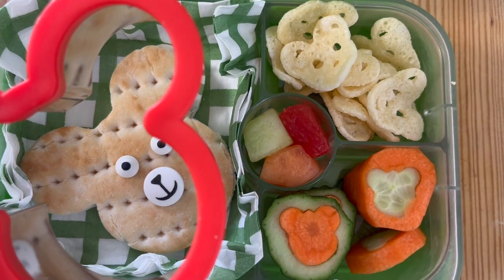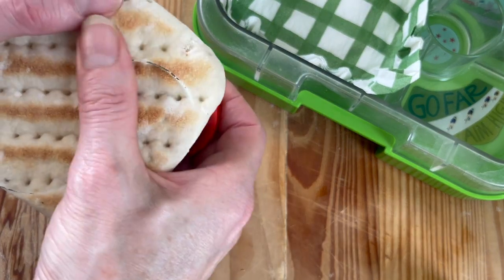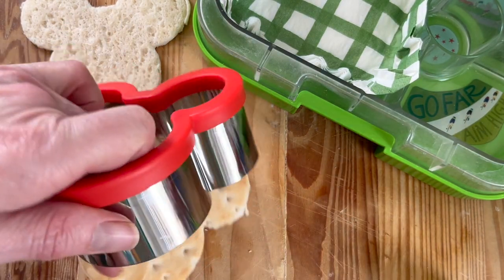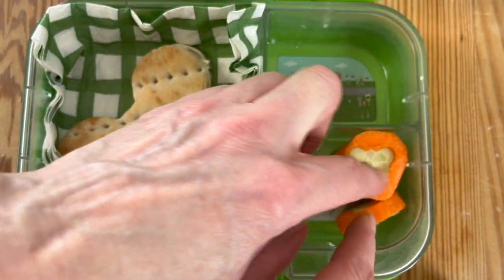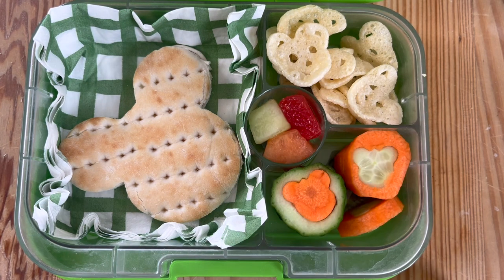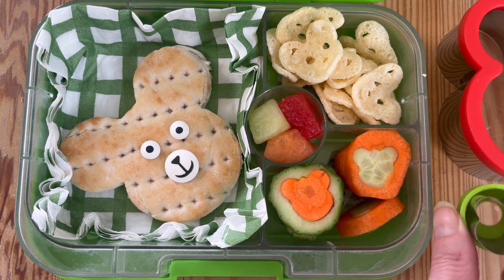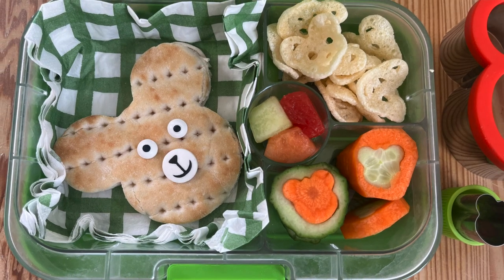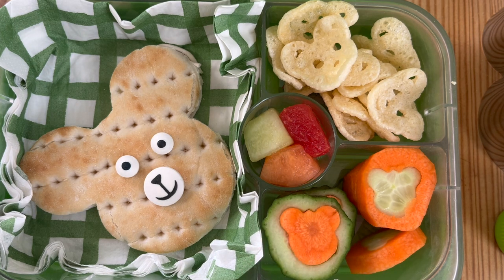FUN healthy EASY teddy bear lunch box idea | Lunchbox World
FUN healthy EASY teddy bear lunch box idea on Lunchbox World YouTube channel is today's video.

If you're wanting quick, easy lunch ideas, all you need are cutters. Today's lunch box idea for kids is the quick last minute quick easy FUN teddy bear idea uses teddy bear cutters!
You can always use this inspiration and create your own lunch ideas. If you do create a lunchbox based on this idea, tag us in @lunchboxworld!

Today's fun healthy easy teddy bear lunch box idea for kids uses sandwich thins, googly eyes, carrot chunks or cucumber chunks, cut into teddy bears. Teddy face snacks. Melon, water melon, mango or fruit of your choice: blueberries.
Remember to think age appropriateness of what you pack in the lunch box.

Next ACTION steps:
- check out the brand new courses and 30 day challenges: Essential Lunchbox Course - everything you need to know if starting out packing lunch boxes for your kids!
- Join the Lunchbox World facebook community, tell your friends and share the lunch box love!
- - Read the article how to keep your kids and your lunch box safe

We'd love to see any idea you create, so do share them with @lunchboxworld on instagram! Everything we make and do is super quick and easy! All aimed to help make lunch FUN and save you time!

We've created many lunch box playlists, so hope you find some fresh lunch box inspiration! If you're looking for lunch box inspiration that help achieve that 5 a day and increase the healthy snack idea options, then hit subscribe so as not to miss a new lunch box video!

Feel free to substitute in things you know your kids will eat and try and keep the balance of food groups.

If you are looking for more lunch box ideas, for school or for home, do check out all the playlists and have a good look around the Lunchbox World You Tube channel.
Where can I connect with @LunchboxWorldCoUk ?

The lunch box we used in this video is the yumbox panino lunch box in green. We love the large compartment and two for mini snacks so it is easy to eat the lunch. Links are all below so you can check them out.

There are other videos with healthy lunch box ideas on the Lunchbox World channel, including our Eat the Rainbow series too with mini fruit kebabs and more!

the stix were bought online
panino yumbox in green
loveheart cutters
food picks

If you try any of these quick, easy lunch box ideas, tag us and use hashtags letspacklunch and lunchboxworld. We want to see what lunch box ideas you prepare!
We are all in this together so let's keep having FUN packing those lunches!

If you've read this far, I really want to understand what is the biggest challenge you face when packing lunches? What's the one thing you hate? Is it coming up with the lunch box ideas, the snacks, having time for food prep or something else? Or the fear the lunch will come home uneaten?

Our mission is to help solve all these lunch box challenges and dilemmas. We're all about putting the FUN back into packed lunch boxes!